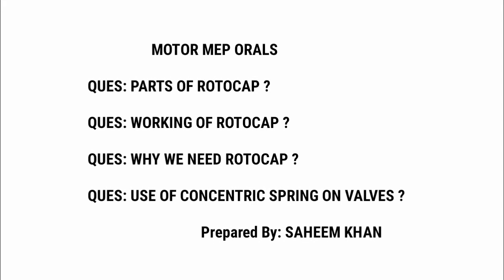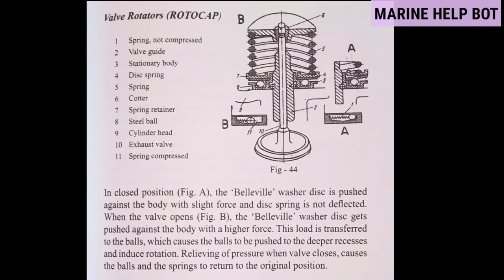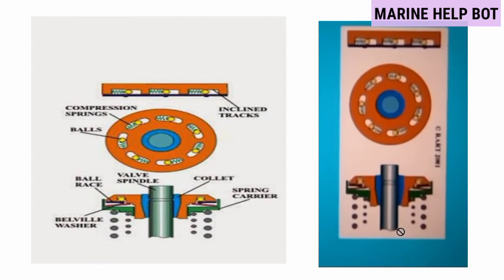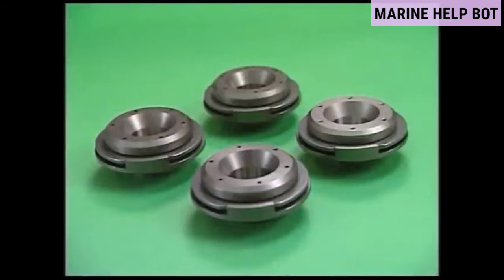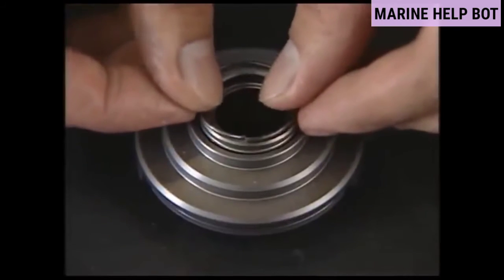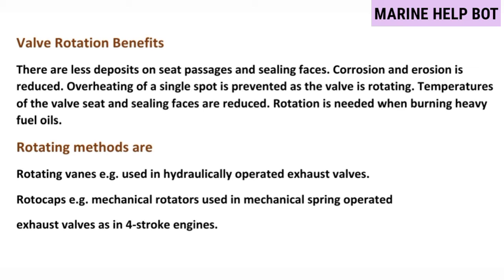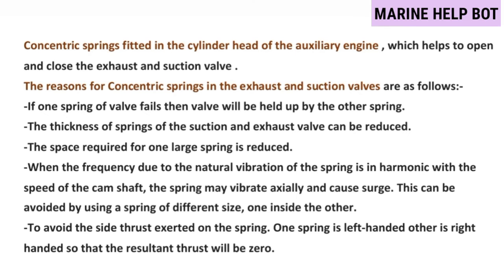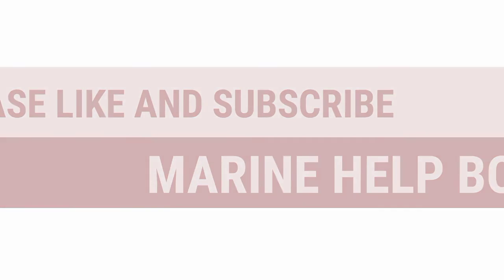Rotocap | Working of Rotocap | Need of Rotocap | Marine Help Bot | Meo Class 4 Orals